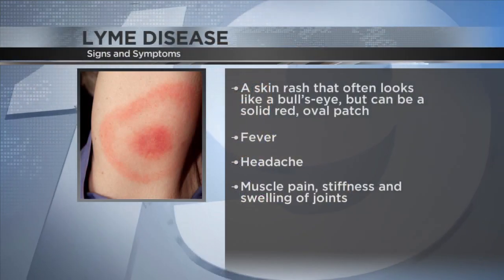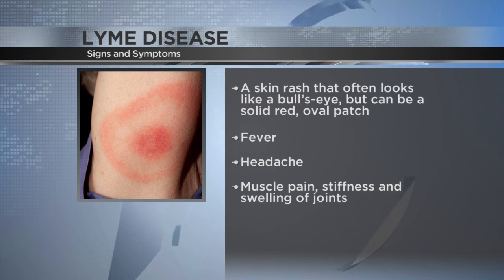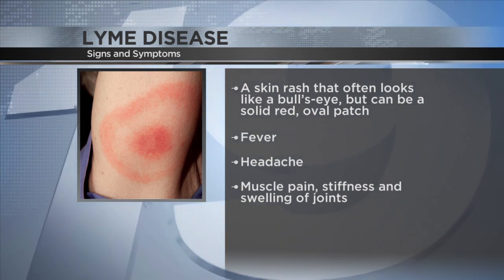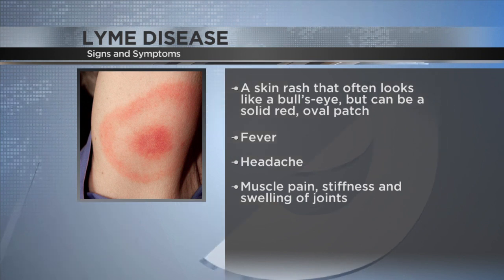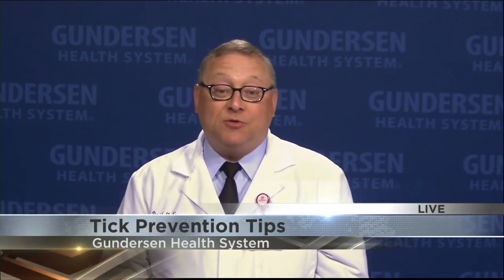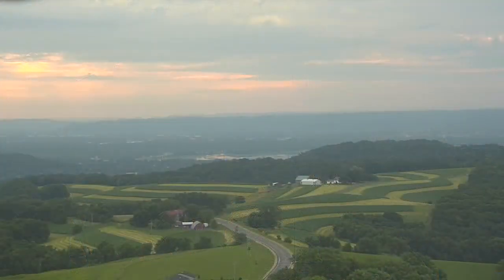Ticks and Lyme disease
Gundersen Health infectious disease specialist Dr. David McNamara talked about some of the main concerns with tick-borne illness Monday on Daybreak. Lyme disease, he said, is the most common, but it’s not the only problem ticks can cause. They’re also responsible for human granulocytic anaplasmosis and babesiosis.